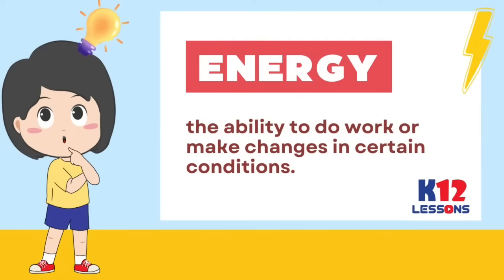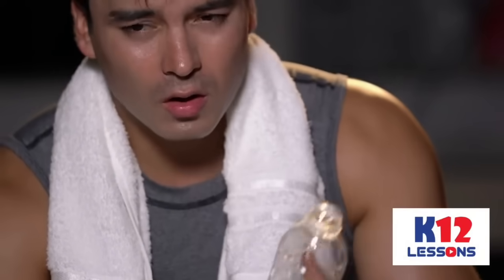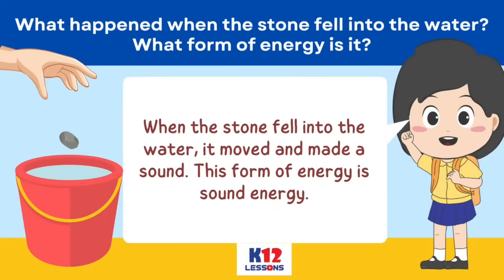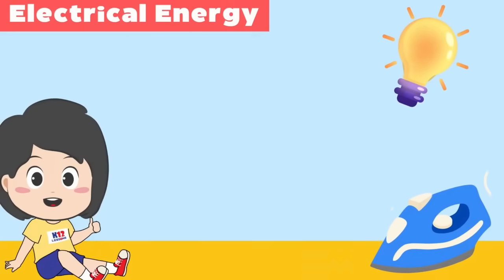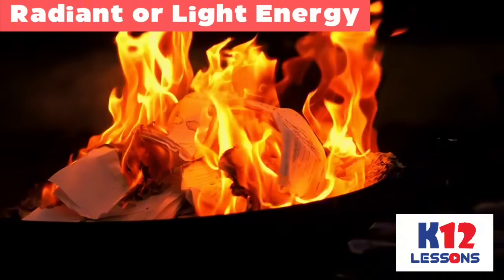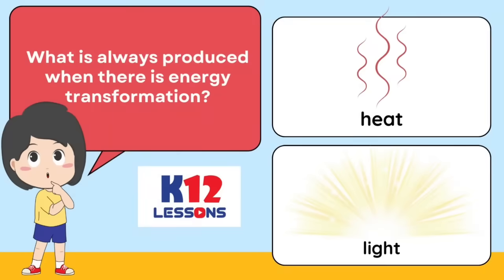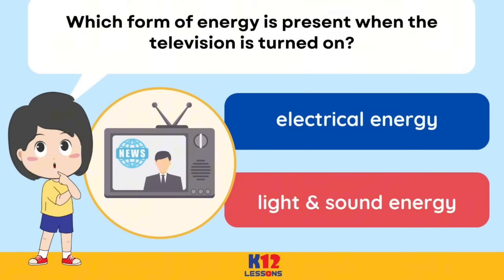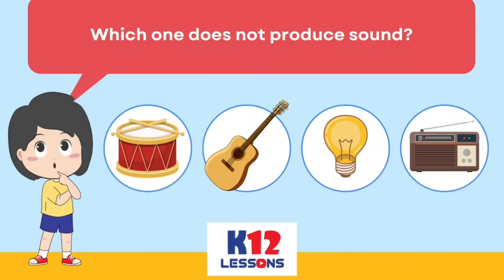Sci6 Q3 - Forms of Energy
Energy is everywhere and it can do a lot of things. Energy is invisible. But, how can we tell when energy is there?
If you see children running on the street, and a light from the lampshade, hear a sound from the radio, or feel the heat of the sun, you can be sure that energy is in action.